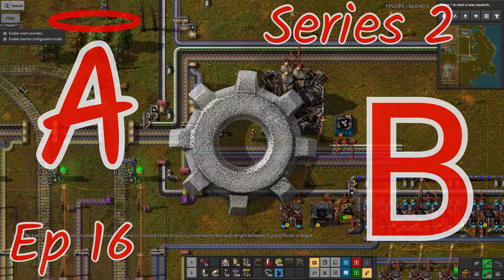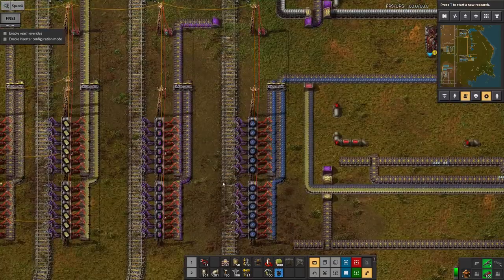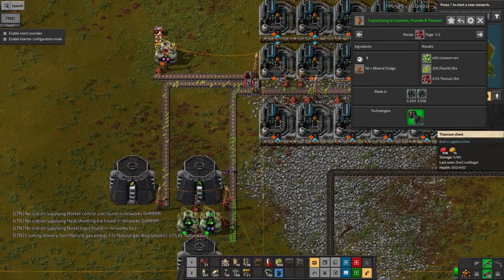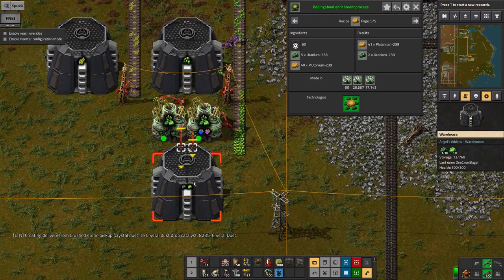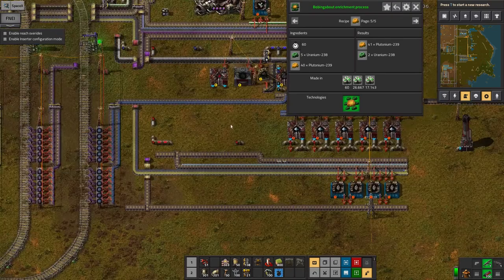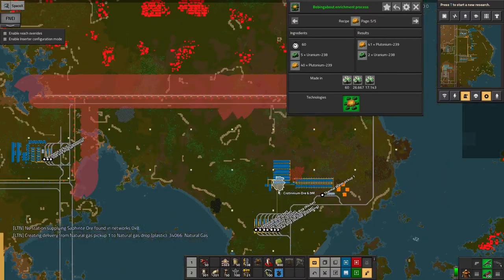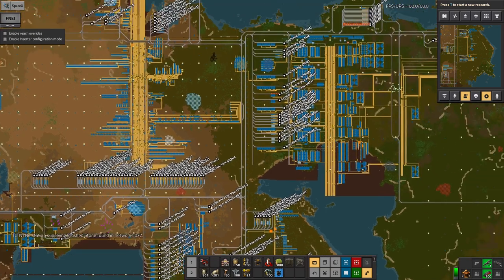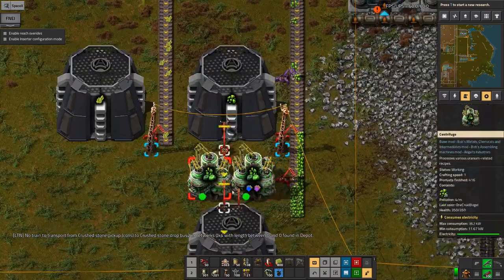S2E16 - Nuclear Noob - Laurence plays Factorio: Angel Bob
In this episode we get ever closer to finishing a satellite by making tiny quantities of plutonium!